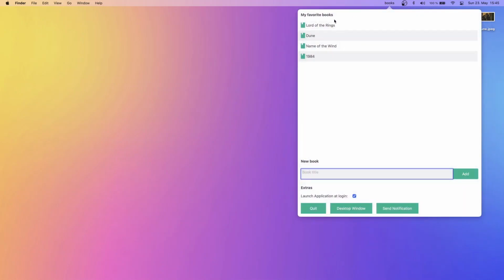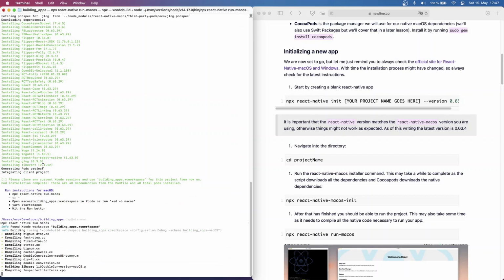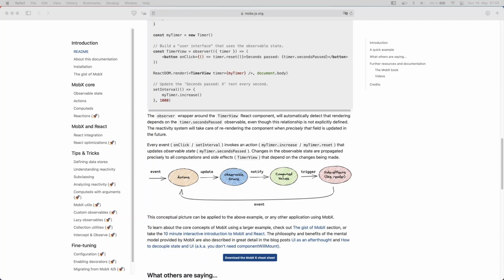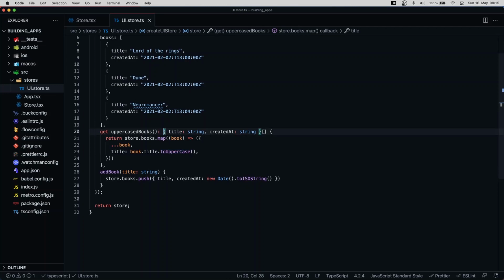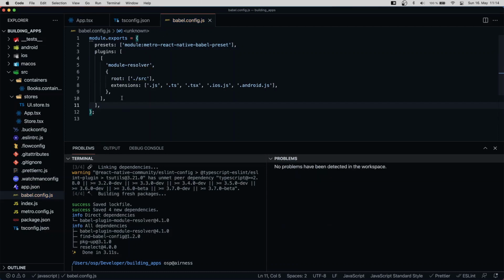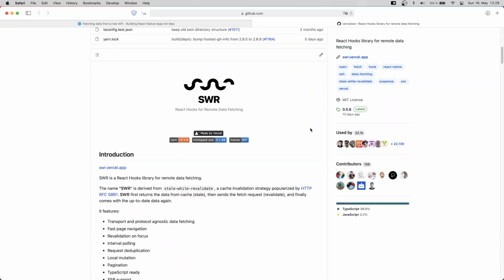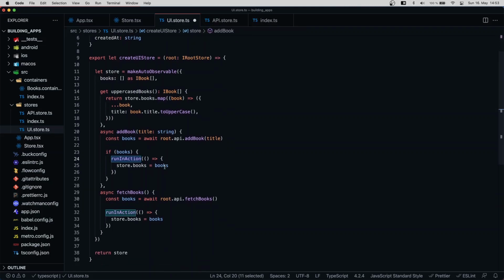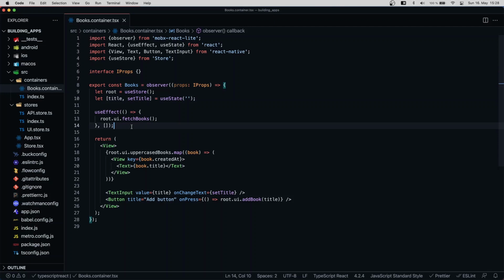Build a Modern React Native Status Bar App for Mac with BodyFast Systems Engineer, Oscar Franco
Build a customized Mac status bar app in React Native with Body Fast Systems Engineer, Oscar Franco.  Join Oscar, who developed one of the first React-Native-macOS apps on the App Store, CI Demon, in this 4+ hour course.  In this comprehensive video series he combines his passion for creating React Native apps for Mac and his experience gained at companies around the world (CodeRode, Mantro, and WerkerApp) to help you build your own custom React Native apps for Mac now.

It is possible to create React Native desktop apps for Mac, all in JavaScript, however, the documentation is severely lacking. This is because the framework allowing you to build macOS apps with React is quite new; launched only in 2019.  Oscar condenses his expert understanding to teach developers how to use the full power of React Native to create truly native macOS desktop apps.  In this course you’ll build macOS apps using React Native for Mac, alongside related technologies including MobX, TypeScript, Tailwind, as well as a few other JavaScript and Swift libraries.  By the time you are done, you’ll learn step by step how to create a macOS app using React Native for Mac, how to leverage native macOS APIs with JavaScript, how to create great desktop native experiences and more.

Chapters
00:00 Course Welcome
01:01 App Overview
02:26 React Native Pros and Cons
05:03 Creating a New App
16:18 State Management
32:32 JS Module Resolution
40:31 Fetching Data From a Rest API
45:25 Creating an API Store